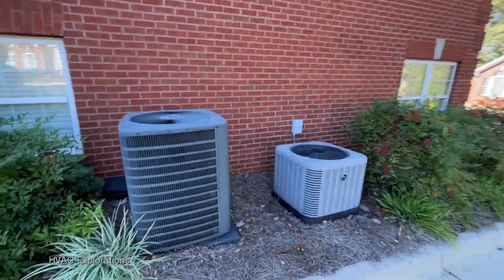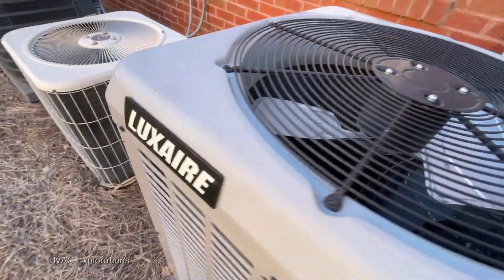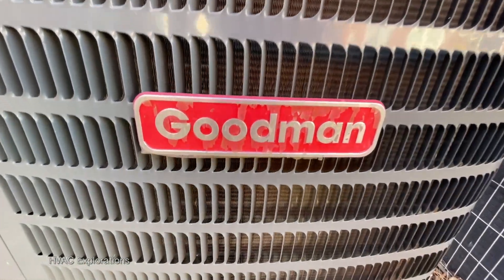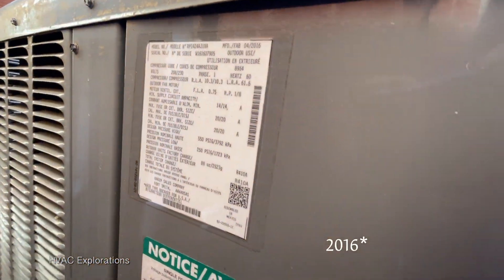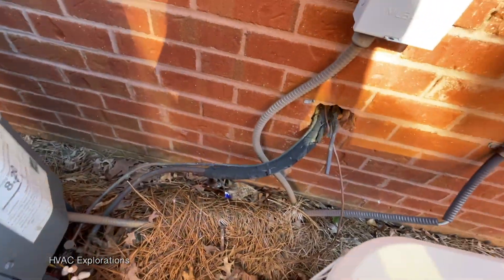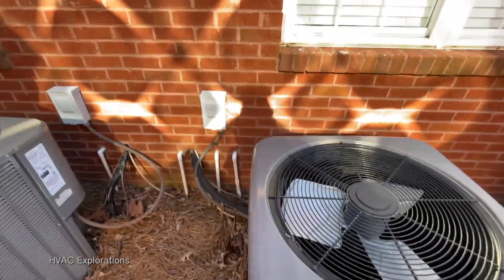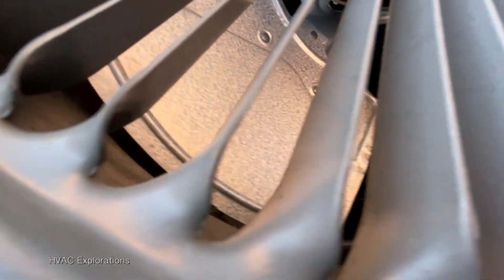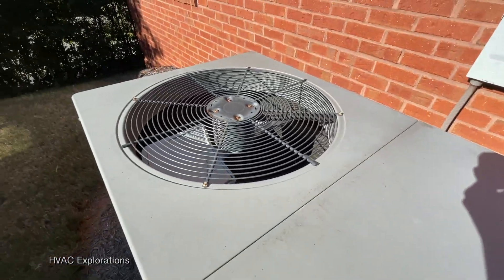2021 Georgia HVAC Collab Part 2 - Lennox, Goodman, Carrier Heat Pumps & More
Part two of the October 2021 HVAC Collab with HVAC Productions, HVAC Adventures, and Vann Berg HVAC. More parts are to come. Every unit in this video is a heat pump. Enjoy!